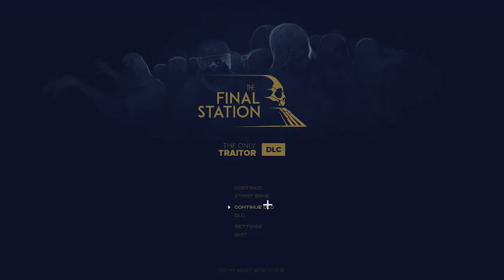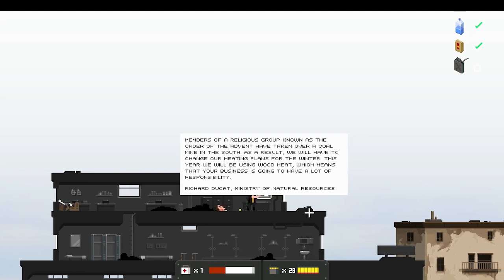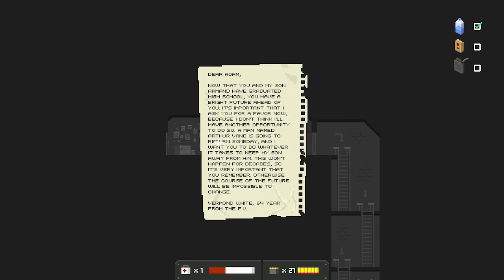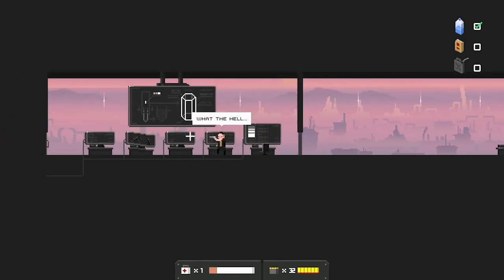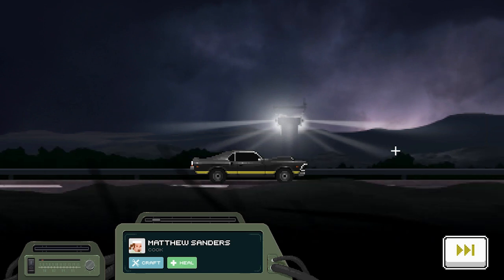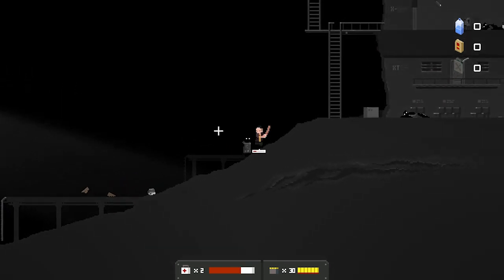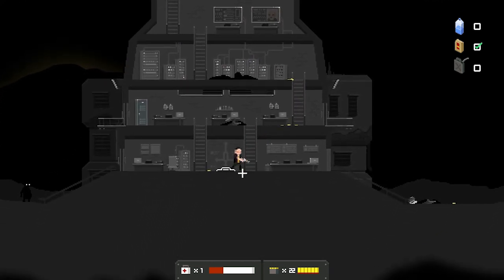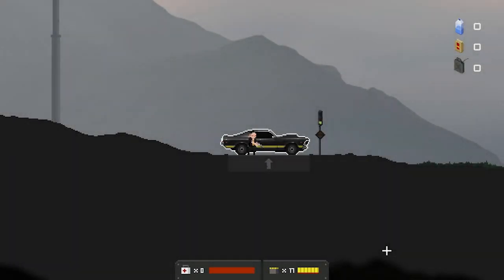The Final Station Part 12 - Last One Out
What's happening in this game, again? Also, have you seen what's happening outside?

You can get these videos plus news, reviews, podcasts, and commentaries

The Final Station was developed by Do My Best Games and published by tinyBuild Games. You can pick it up for yourself on Steam

The songs you heard were "Abandoned Cemetery" and "Ghosts in the Key of Wub Remastered" by TeknoAXE. You can download the songs for free here: